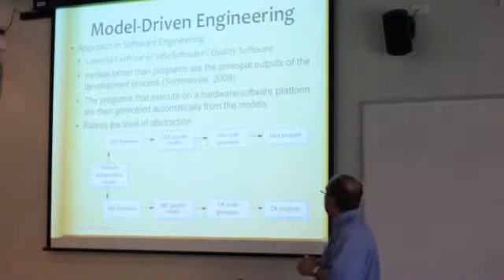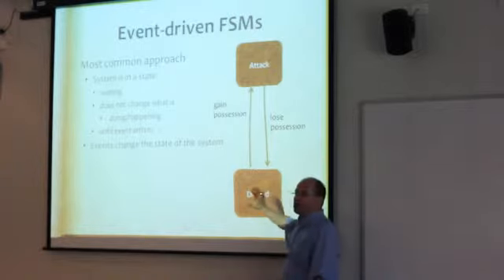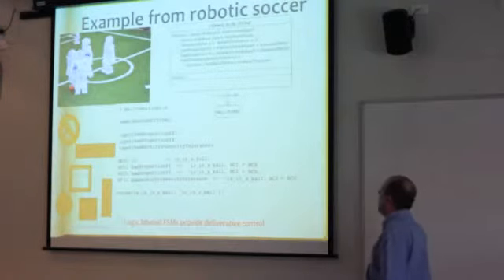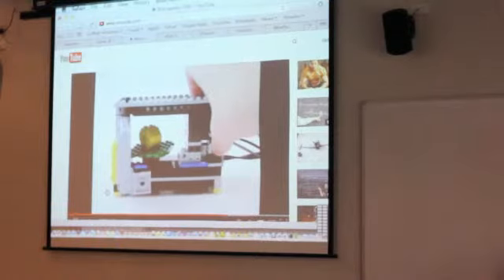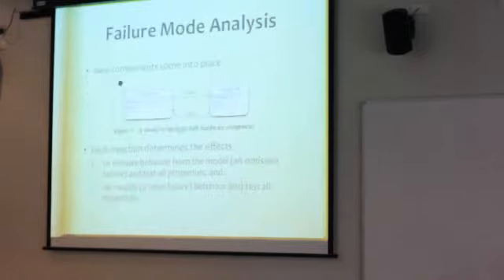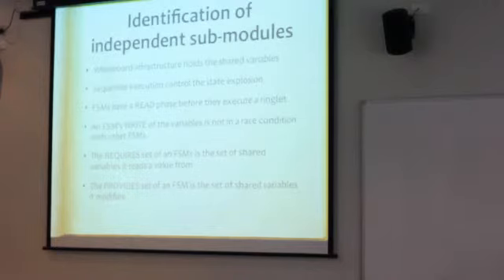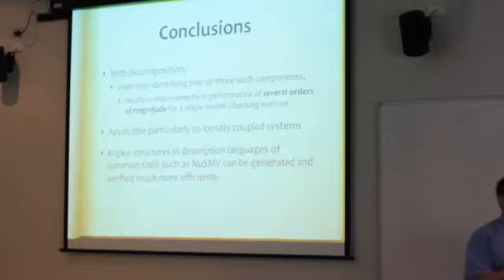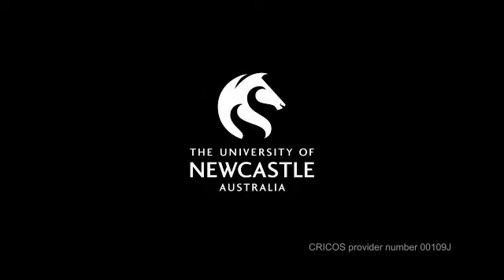CSSE Lecture: Engineering Behaviour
Professor Vladimir Estivill-Castro from Griffith University presents "Engineering Behaviour: Simulation and Model-Checking for Embedded Systems and Robotics".

3 September 2014

newcastle.edu.au/engineering